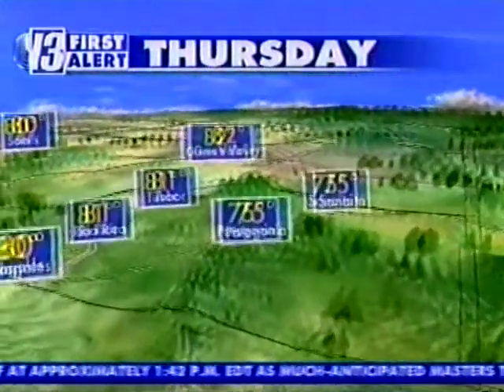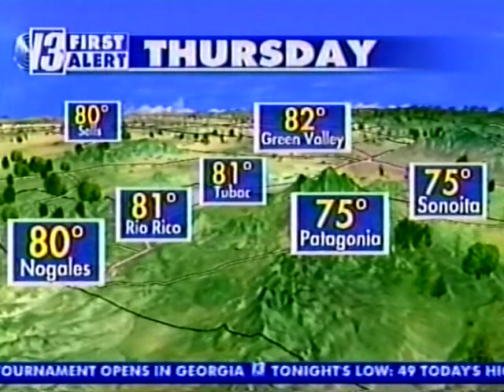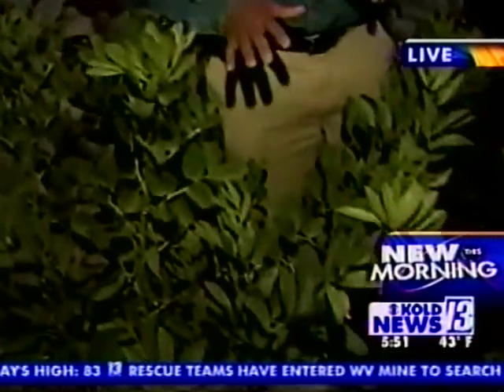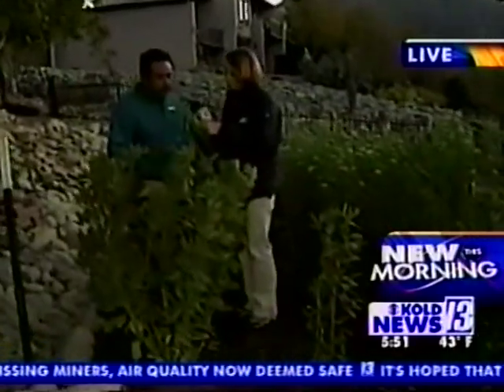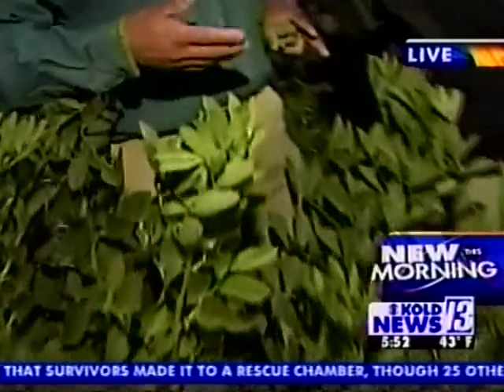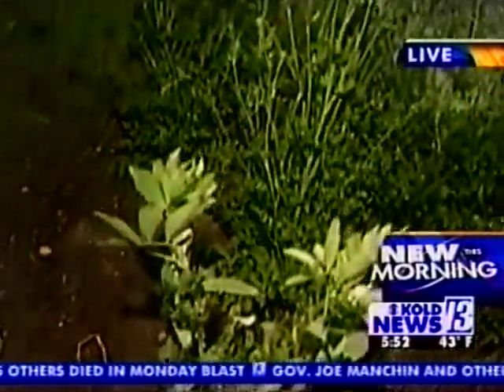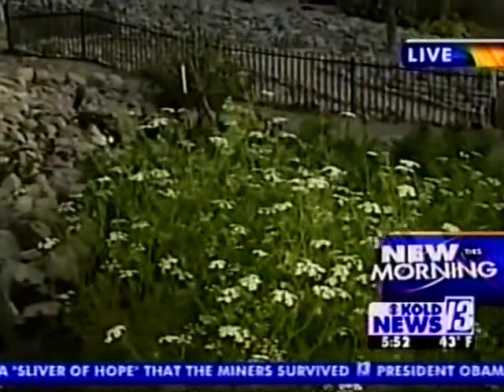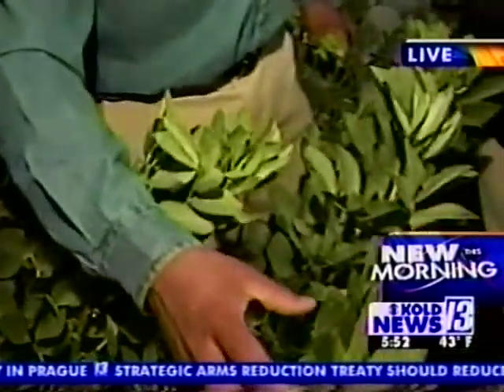KOLD Interviews Westward Look's own Reymundo